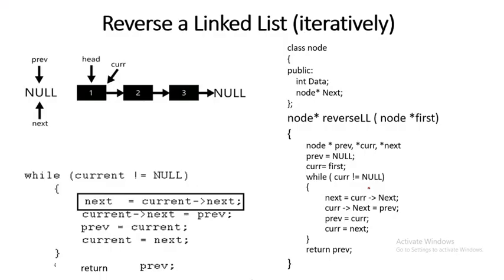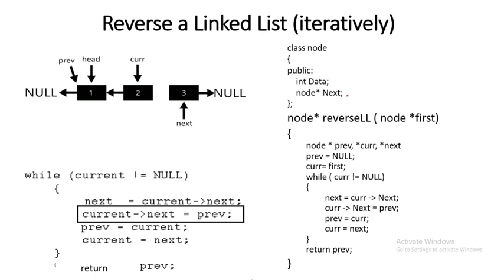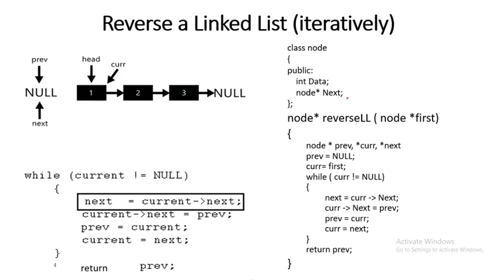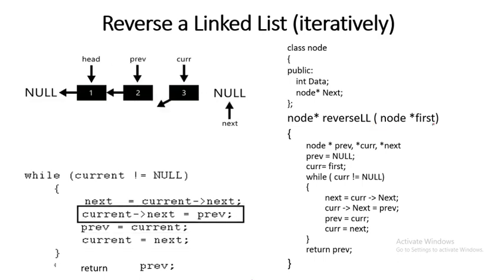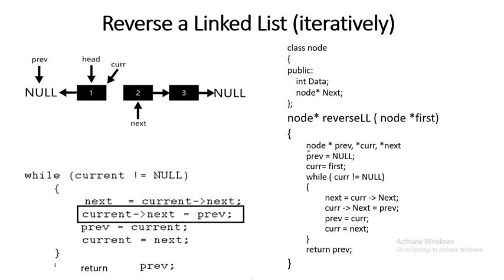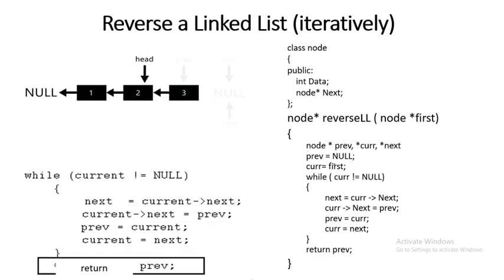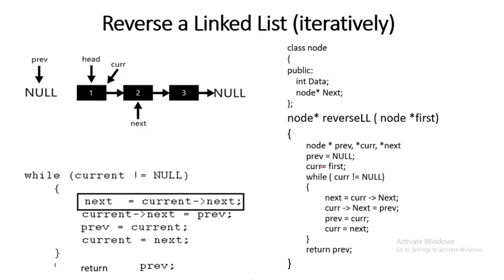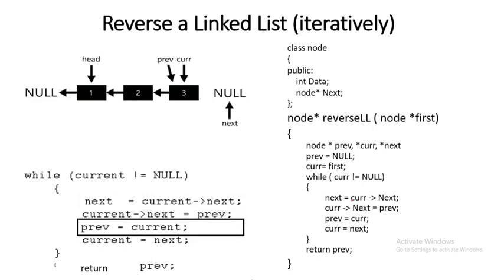linked list reverse iteratively1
Video by-Prof.M. P. Nerkar
Class Name: SE(Computer)
Subject: Fundamentals of Data Structures

Description:  Video is about how to reverse a singly linked list iteratively attachment name